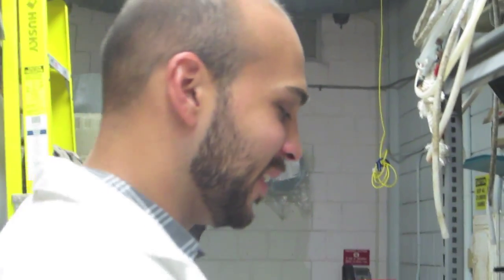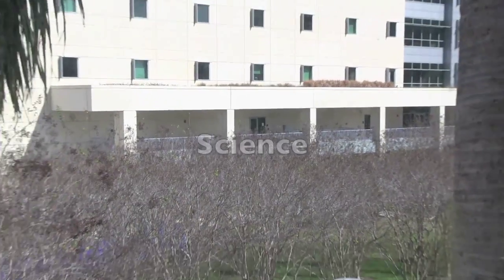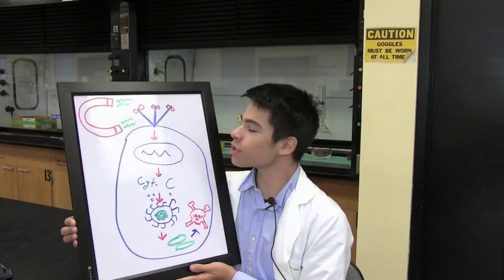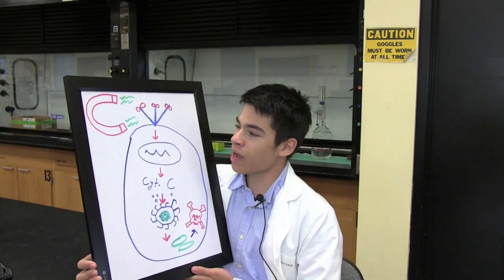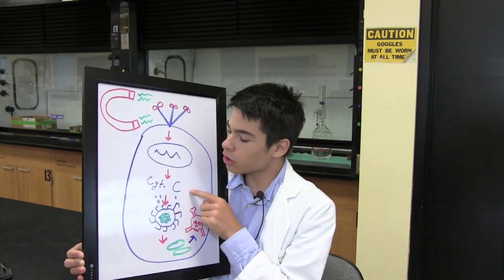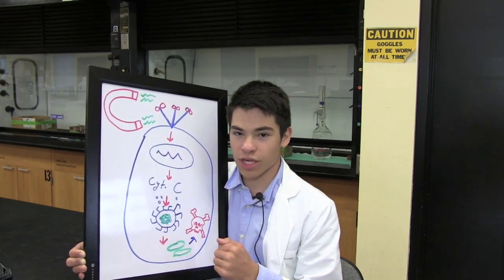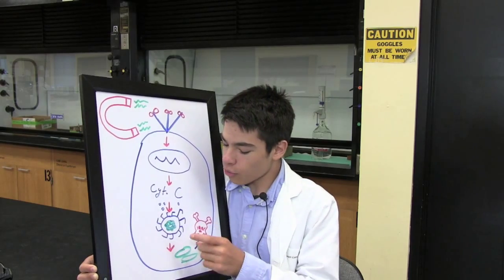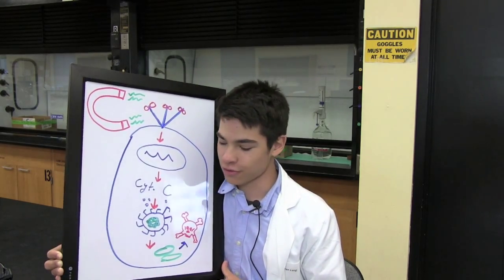Kill cancer with magnets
Turning on the cell's natural death machinery using magnets